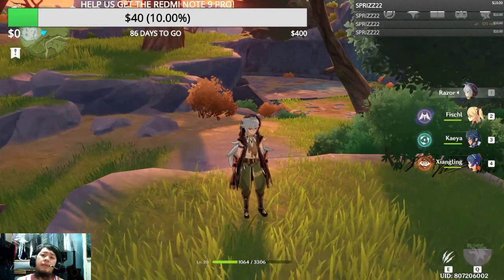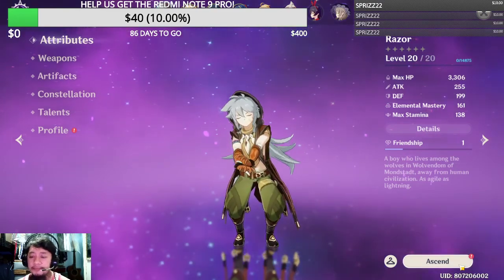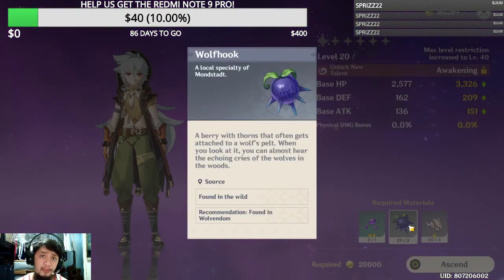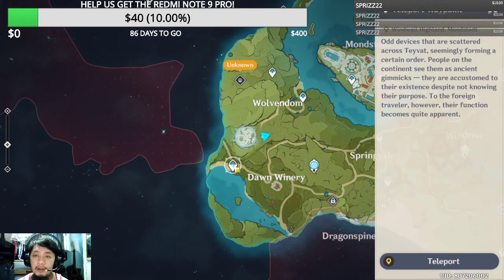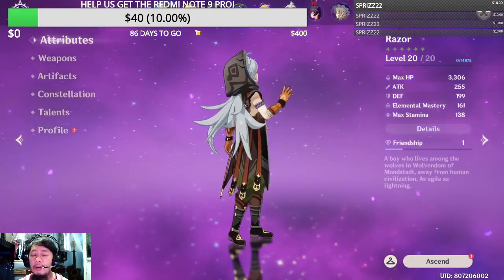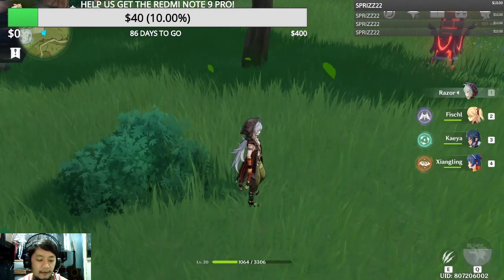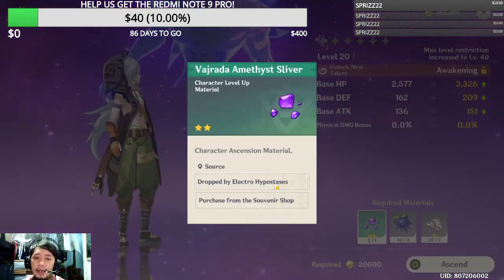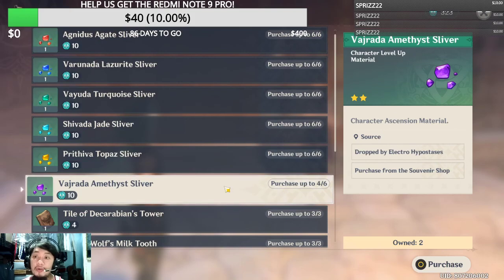WHERE TO GET WOLFHOOK AND VARDAJ - ASCENDING RAZOR IN GENSHIN IMPACT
HEY GUYS! ANOTHER PROBABLE HELPFUL TOPIC FOR YOU ALL!